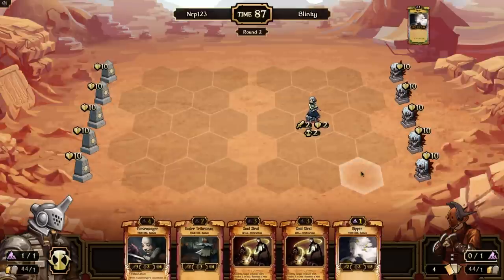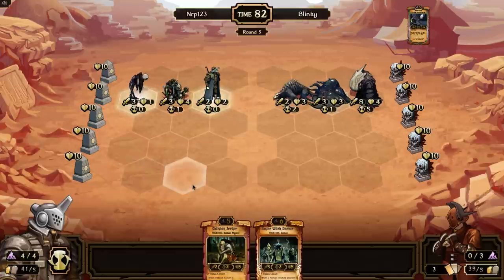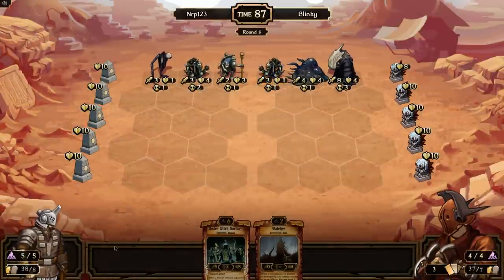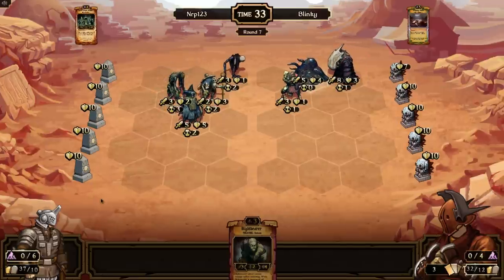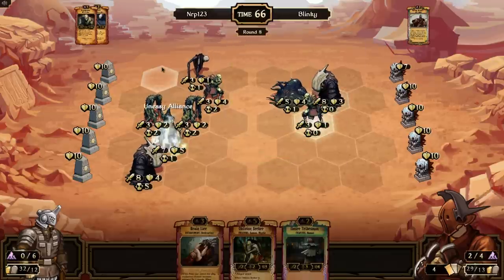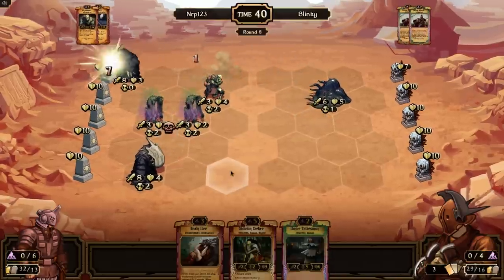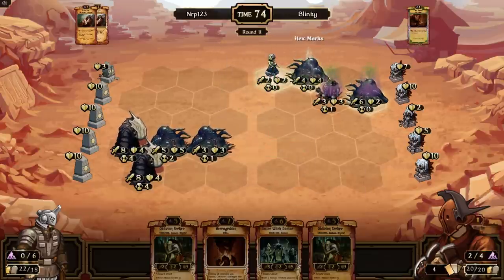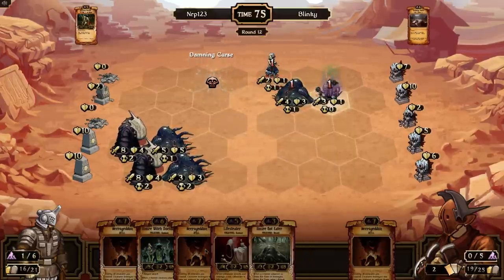Scrolls Deck Wars Nrp vs. Blinky Series 1 Match 4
Ratings and general feedback are much appreciated!   :)